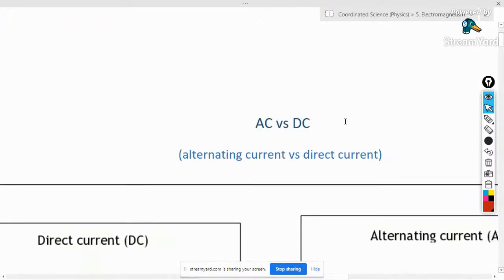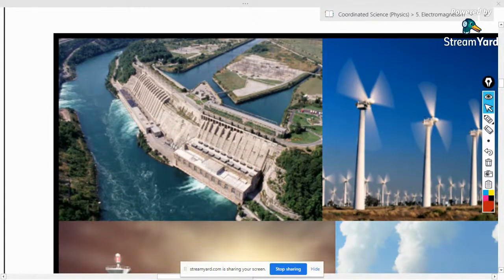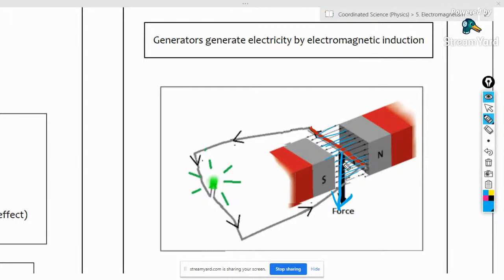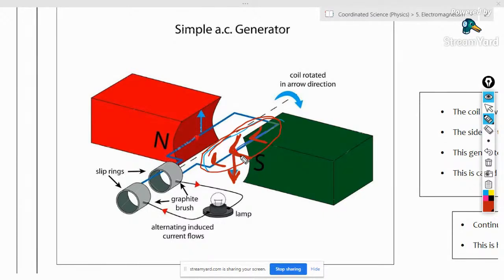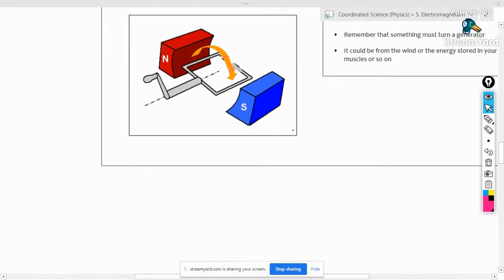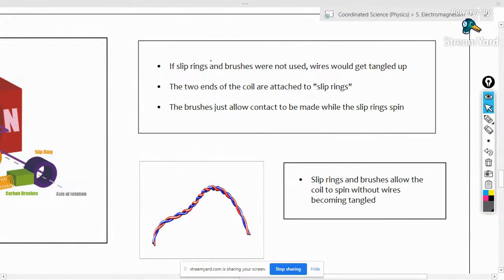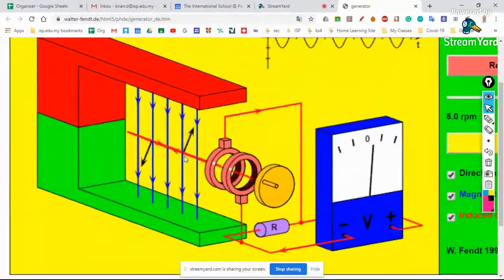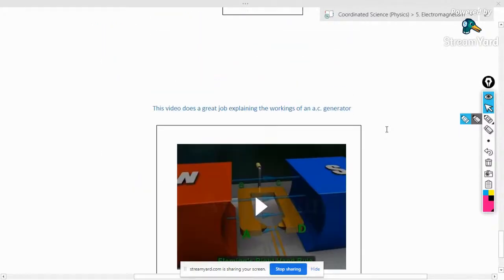A.C. Generators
For IGCSE Coordinated Science